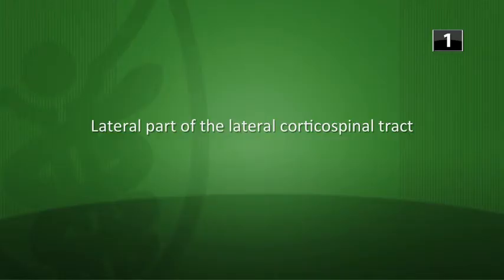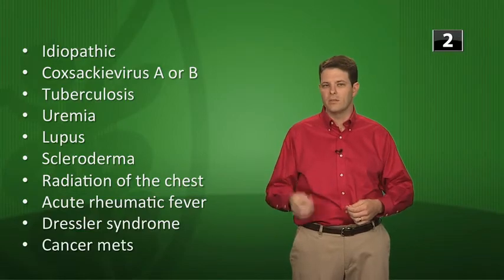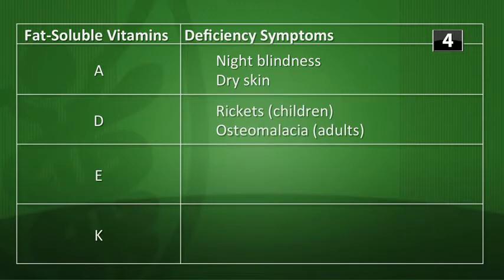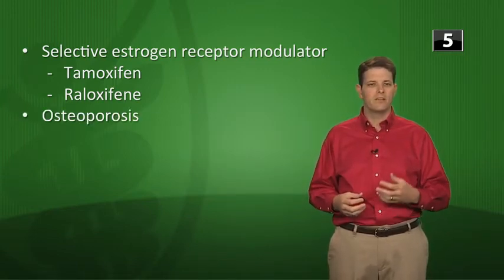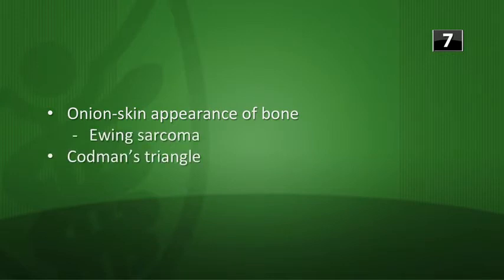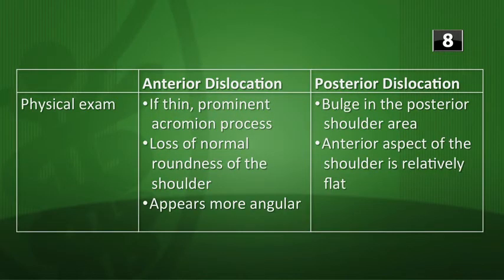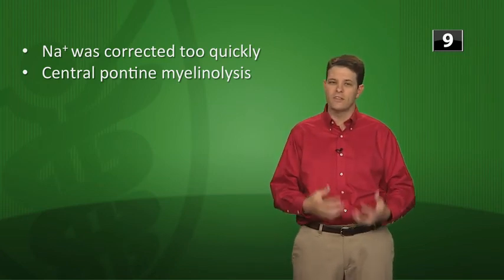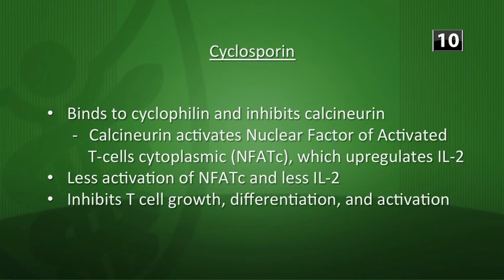Set 20 Questions